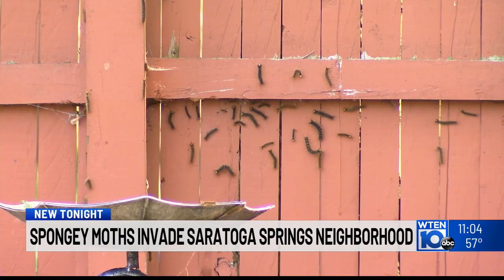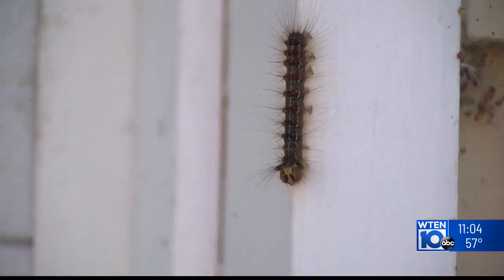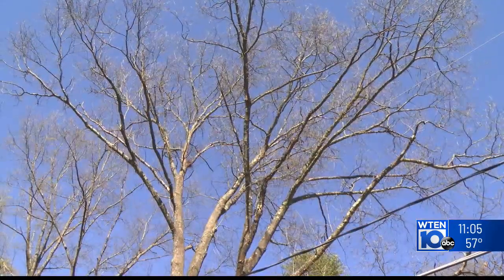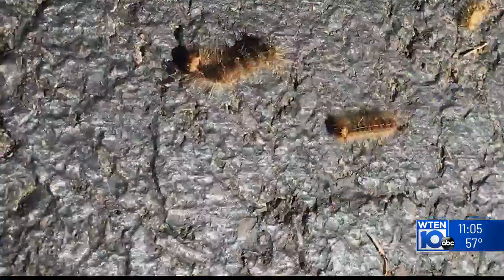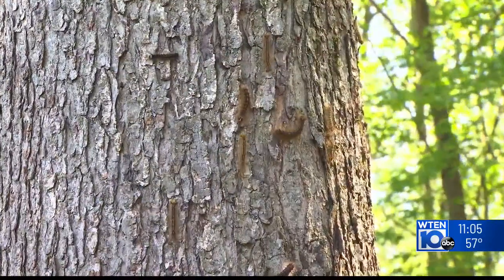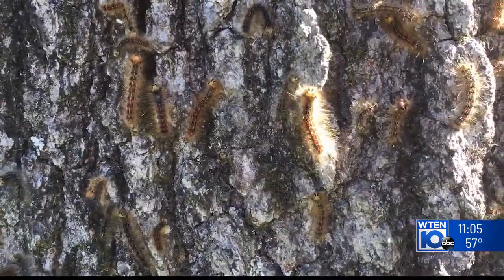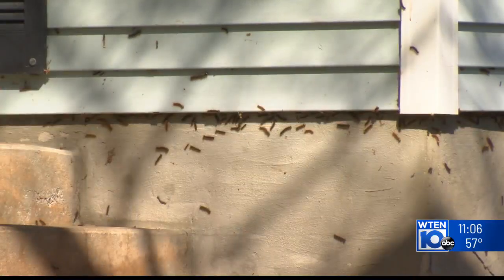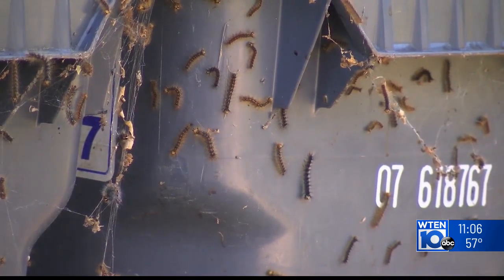Saratoga Springs neighborhood dealing with spongy moth infestation